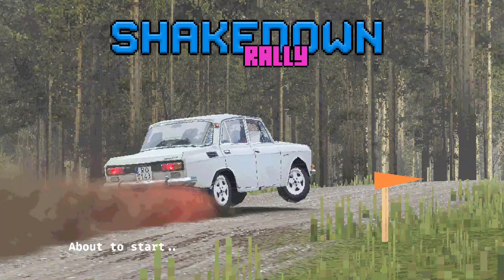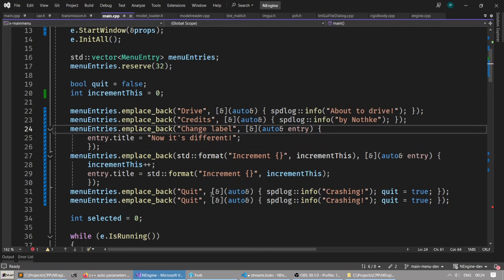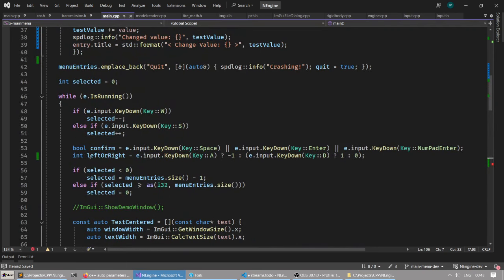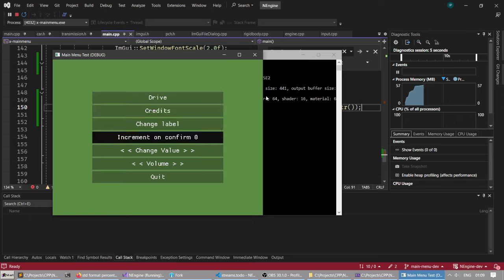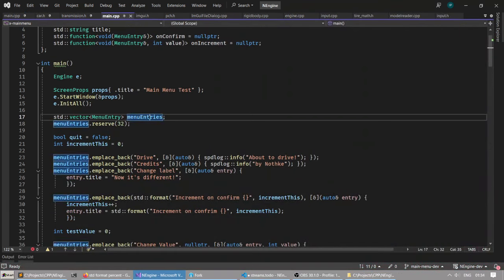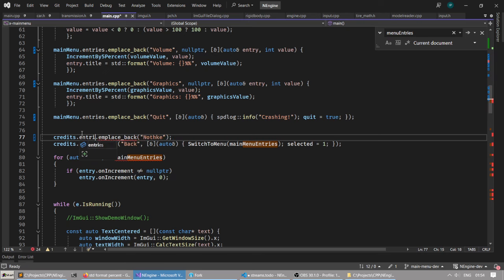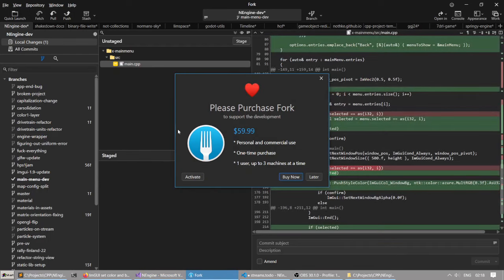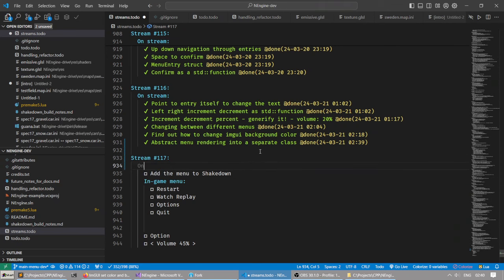Shakedown Rally dev: Making a menu, part 2